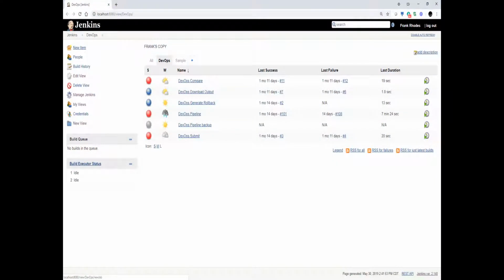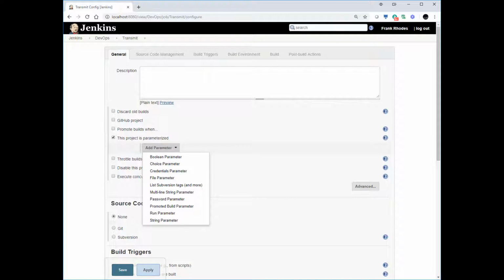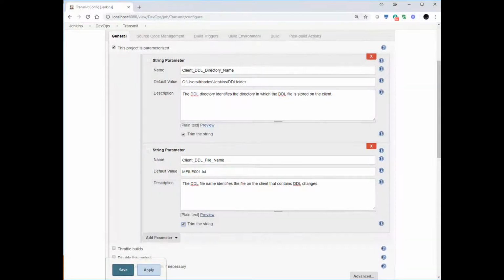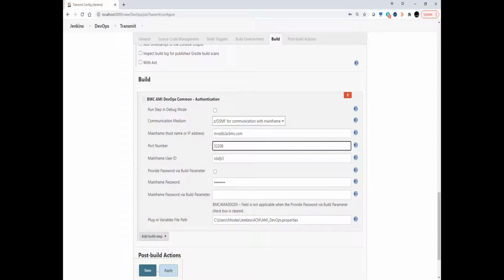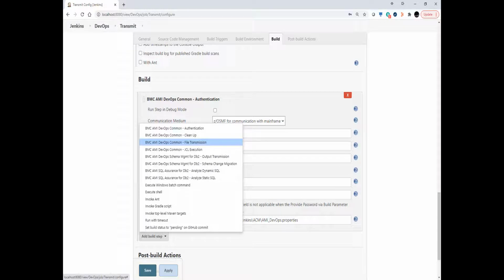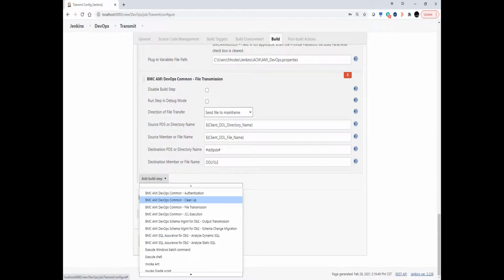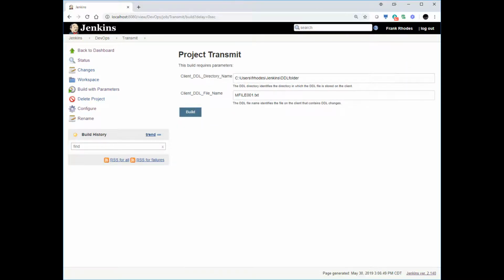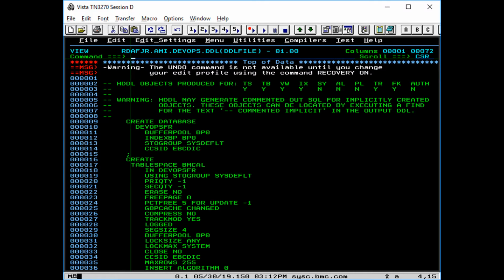BMC AMI DevOps for Db2 and BMC AMI SQL Assurance for Db2 - Configuring a test project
Learn how to configure a test project using plugin modules.